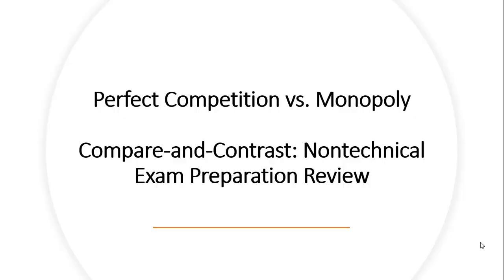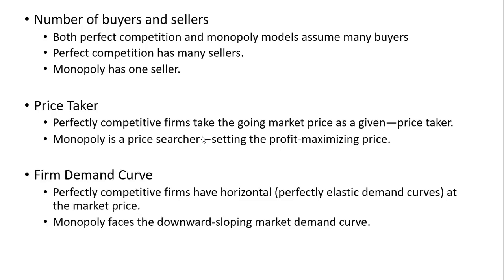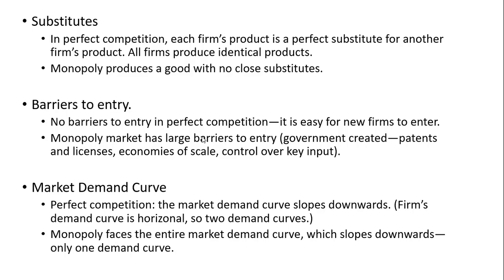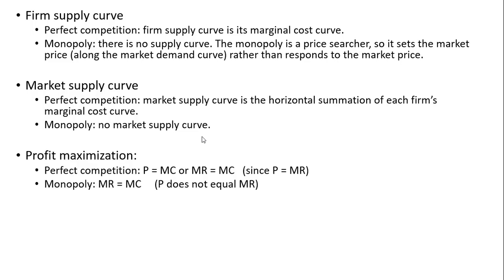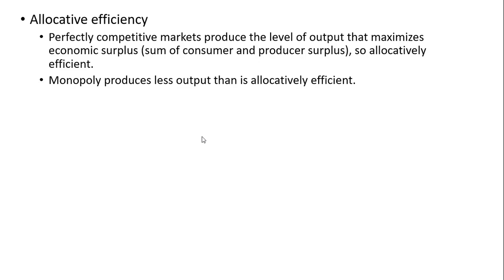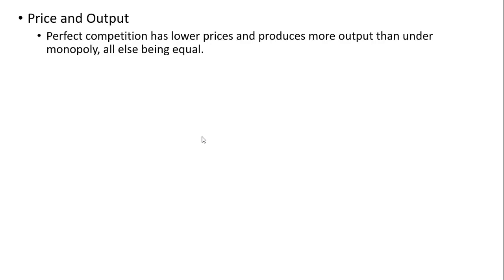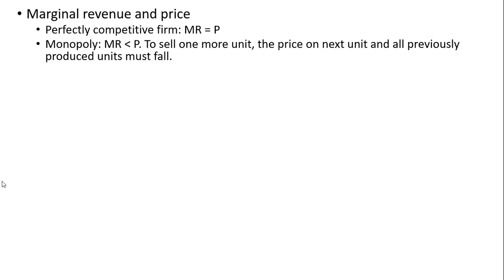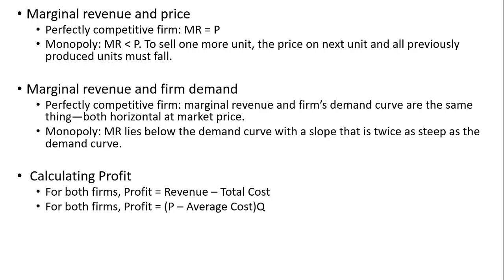Perfect Competition vs Monopoly: A Review of Market Structures